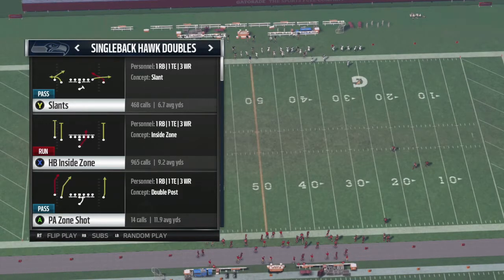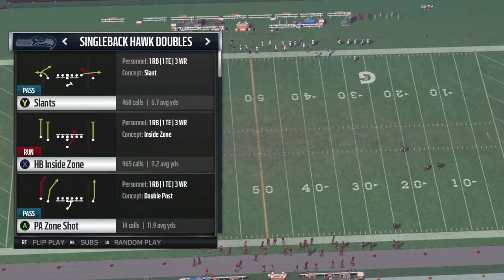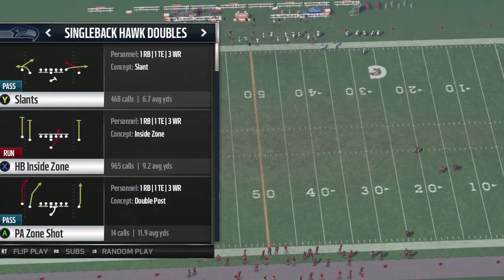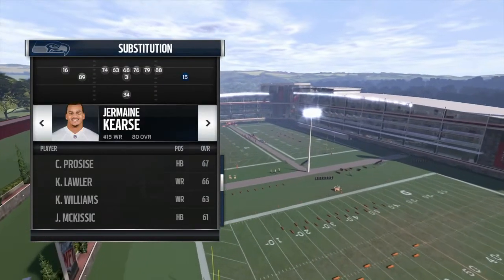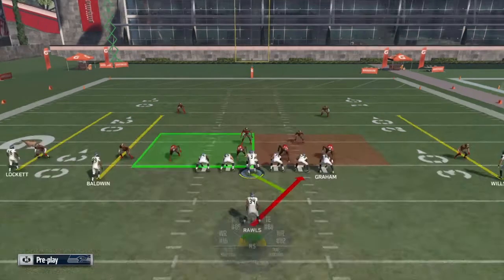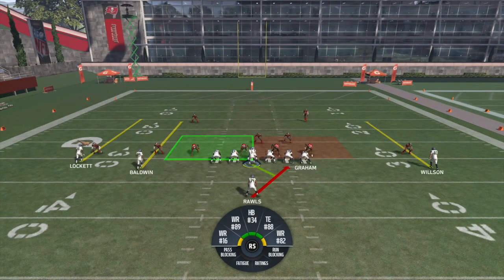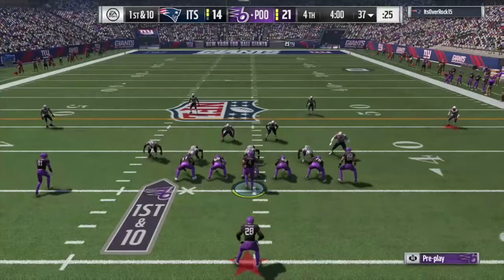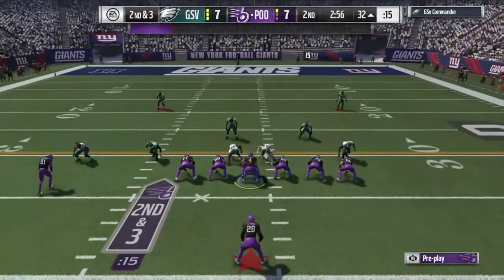MADDEN 17 NEW GREAT RUN PLAY AND RUN BLOCKING TIP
HELPFUL RUN PLAY TIP FROM I FORMATION